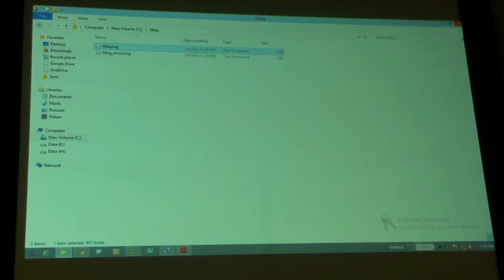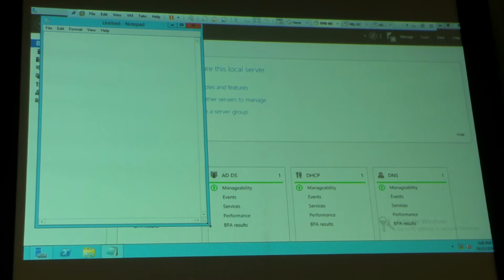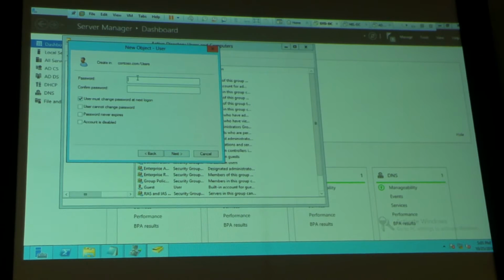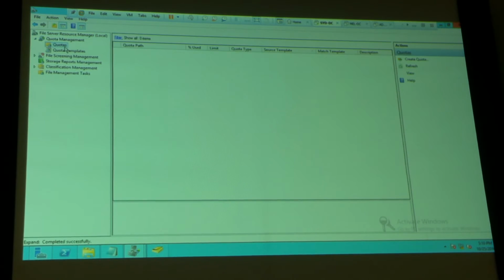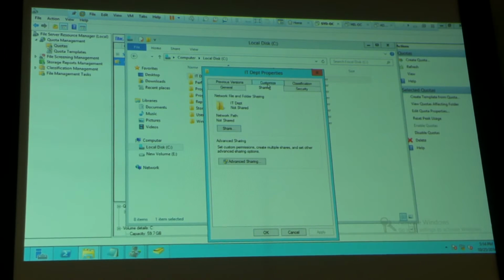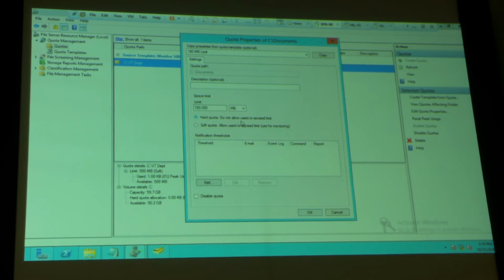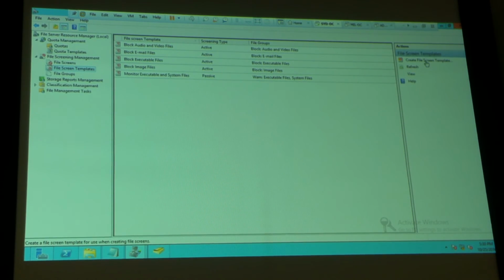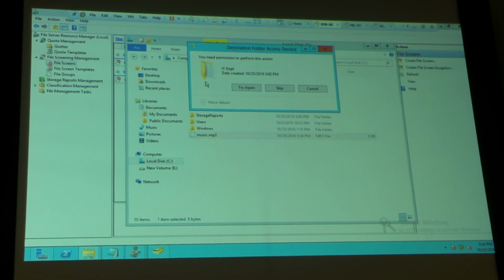70-412 Chapter 6 - Part 3 - Advance file and storage services